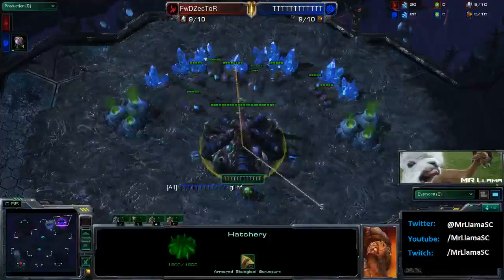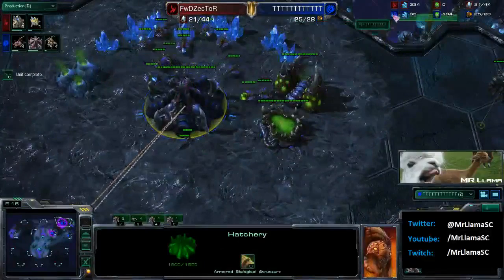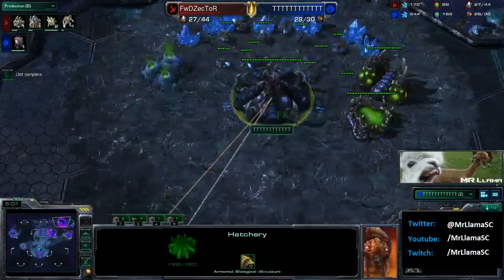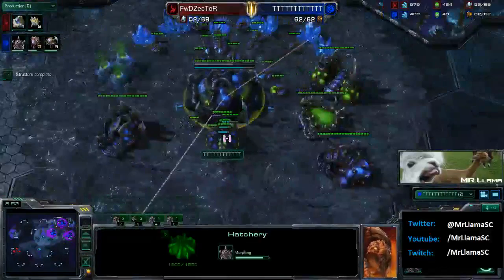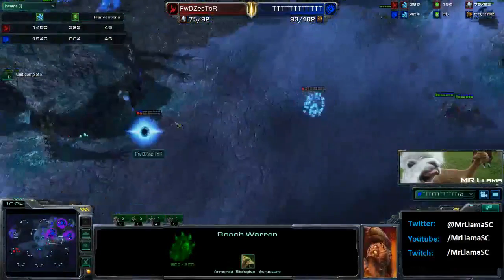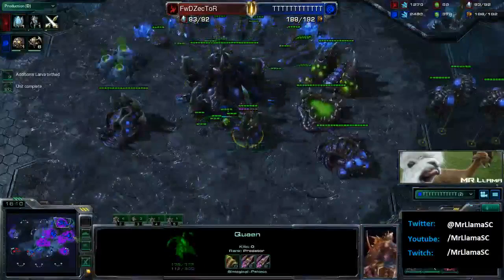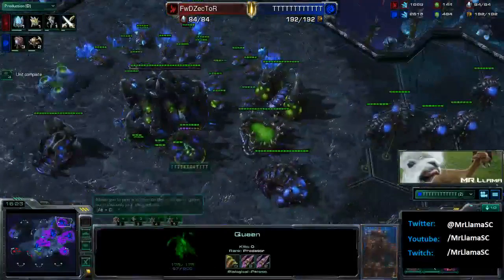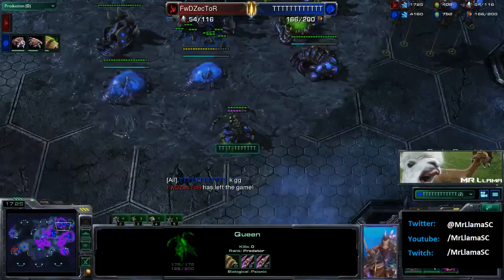Making Improvements Stick: #3 Plat Tuesday Part 3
how to upload a replay -- Recorded live on Justin.tv